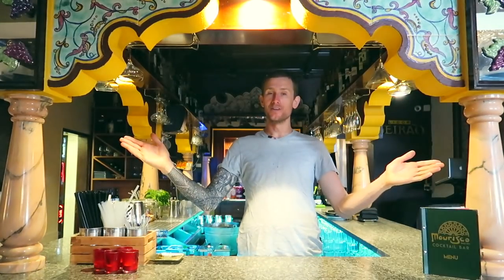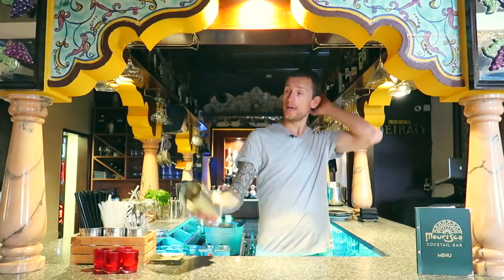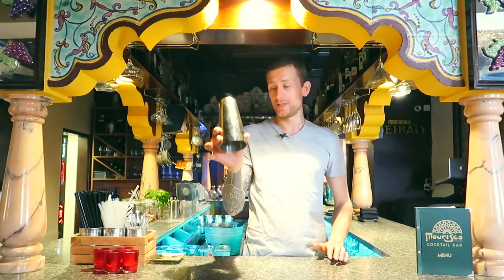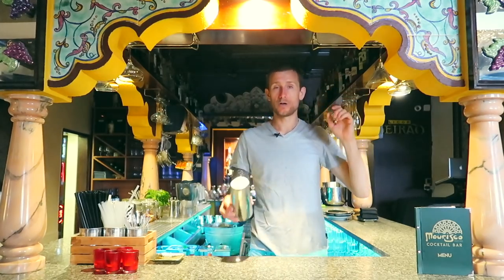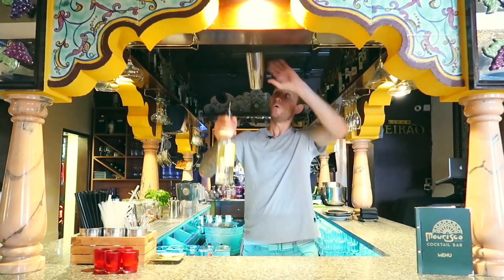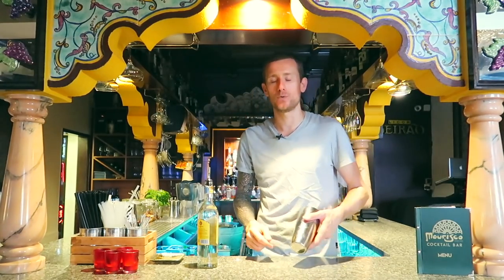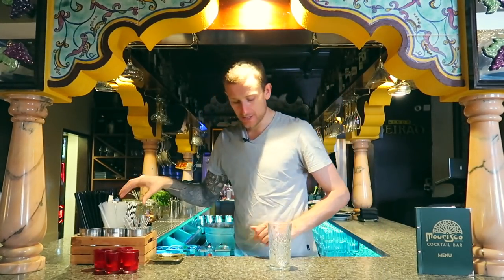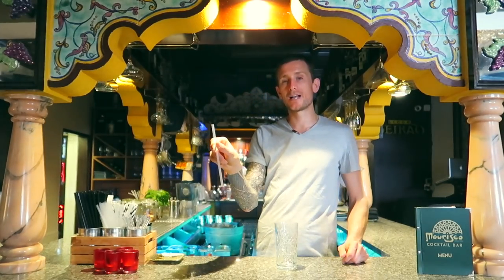Working flair in a small bar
I go through a whole selection of moves that you can use behihnd the bar from super easy to super difficult moves. Behind the head, muddler rolls and straw tricks.